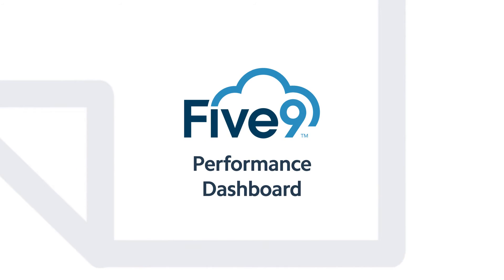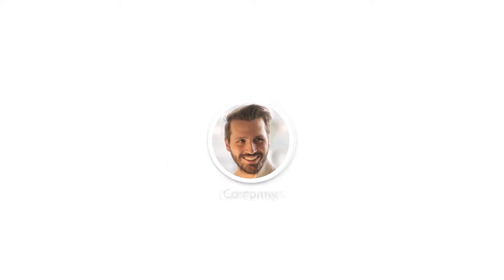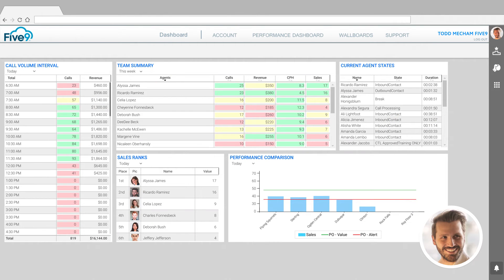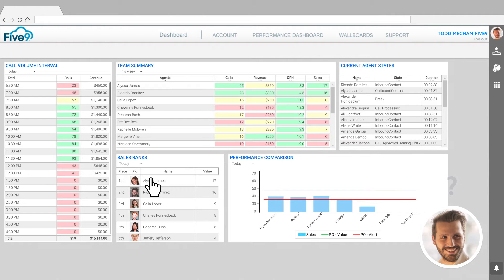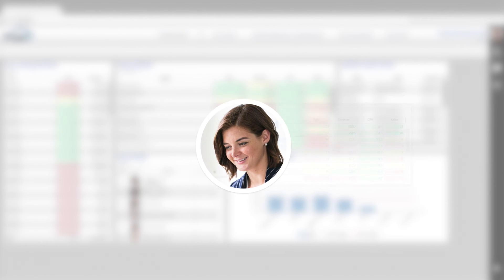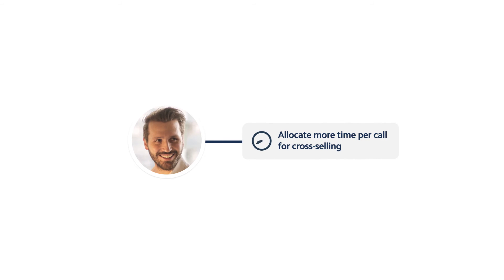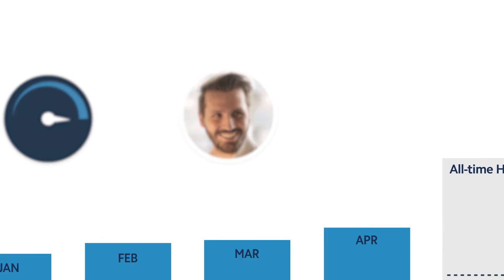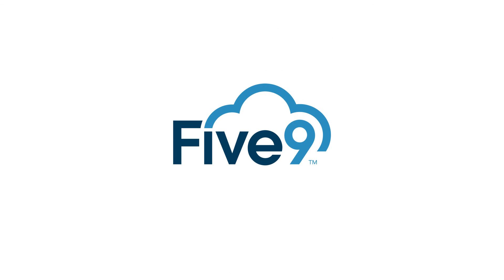Five9 Performance Dashboard Demo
With Five9 Performance Dashboard, you have critical information at your fingertips, customized for your business. This helps track performance, hit business goals, and ensure a great customer experience.